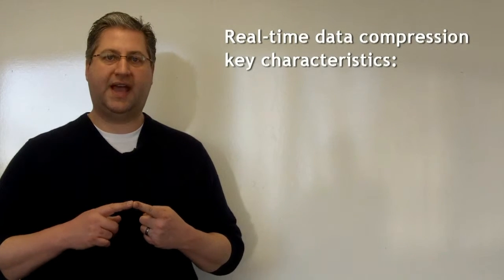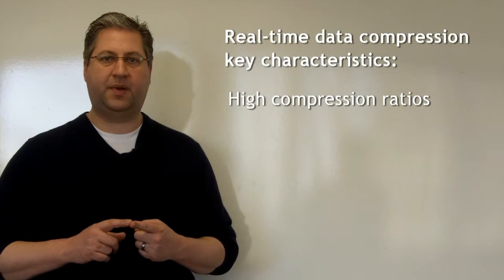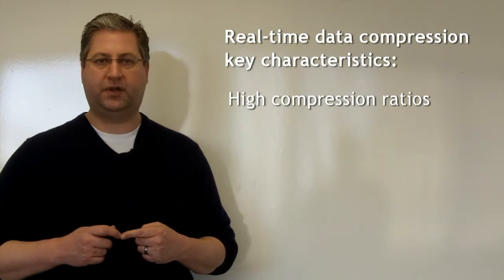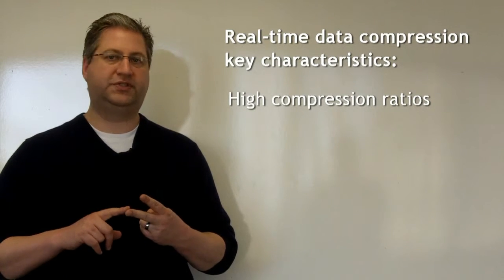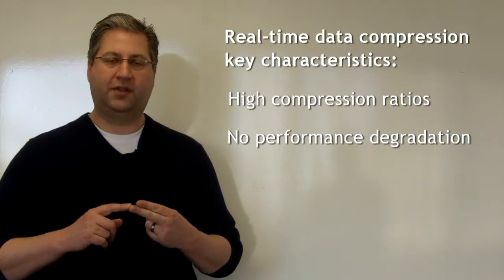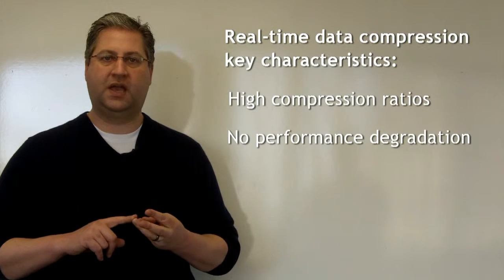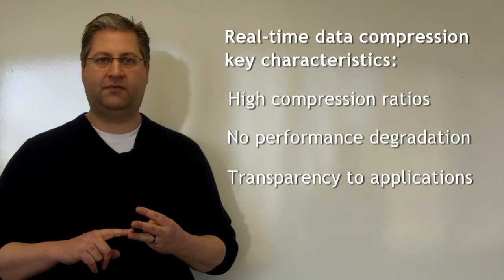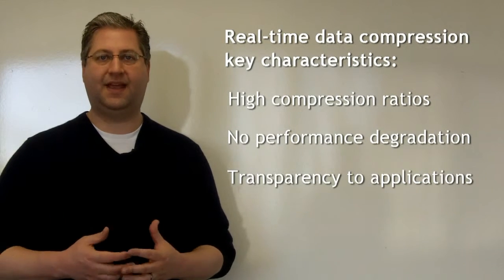Compressed Thoughts - Q&A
Steve defines real-time data compression and answers a few other common questions